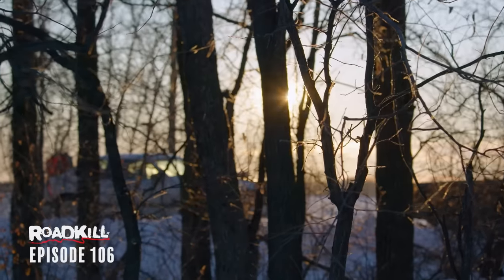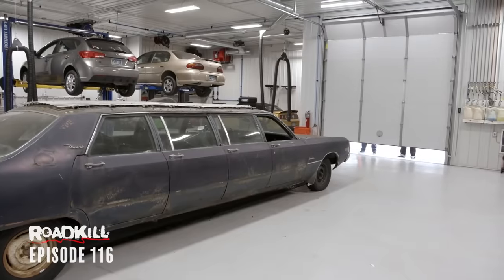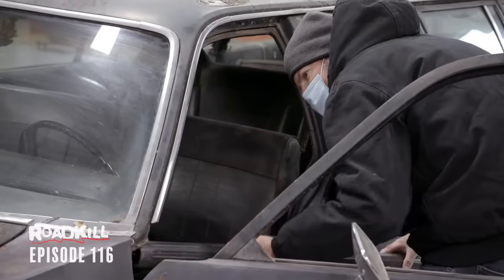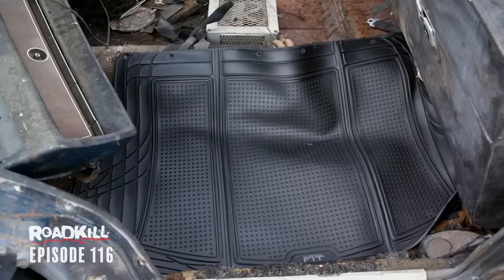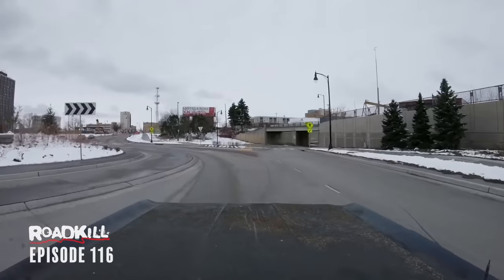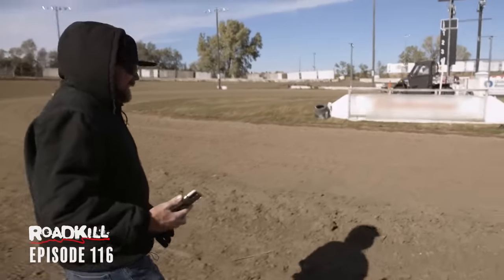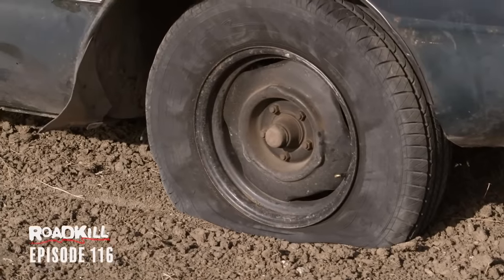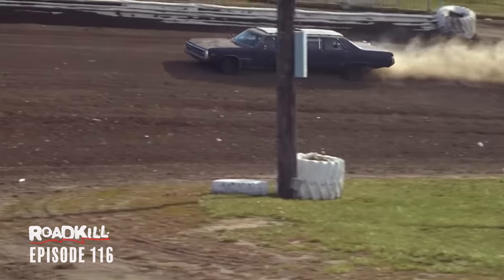8-DOOR Airport Car '71 Chrysler! Road Trip and Donuts! | Roadkill | MotorTrend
Freiburger and Finnegan found a 440-powered 1971 Chrysler Newport eight-door airport car. This rare machine is missing parts of the floor and is rusted all over. So, of course, that means it's time to take it on a road trip.